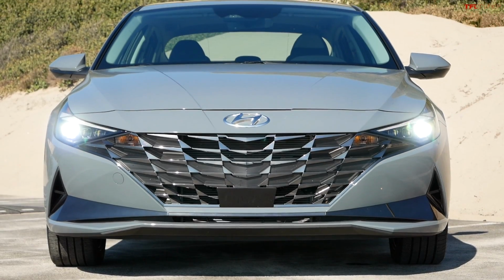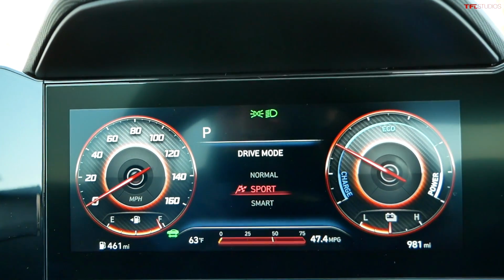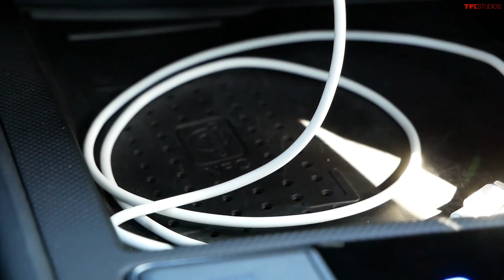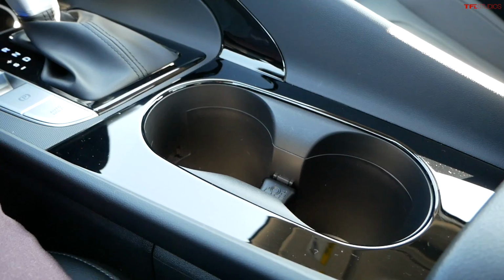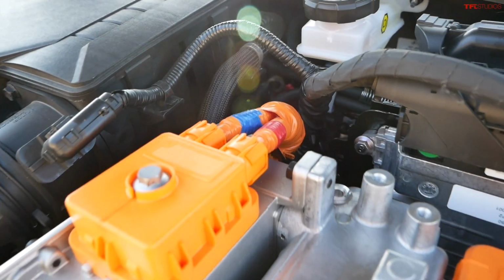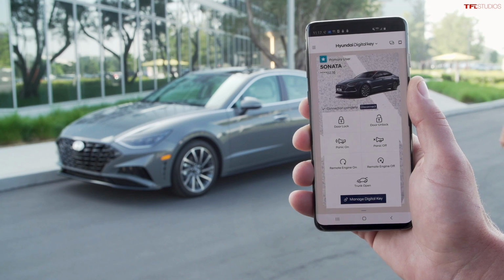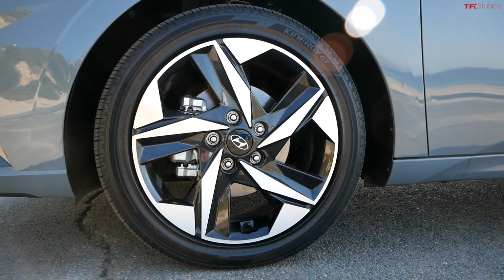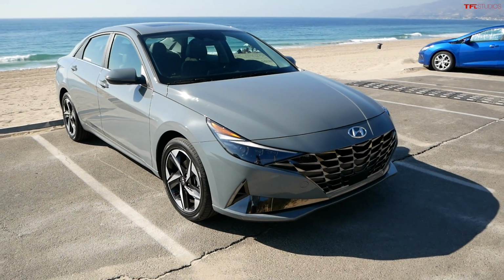The 2021 Hyundai Elantra Isn't Just A Fresh Face — Here's A Look At Everything That's Changed!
GIVE THE GIFT OF A TFL T-SHIRT! You know the truck and car lovers on your list want one. The 2021 Hyundai Elantra isn't just a refresh from the old generation. While it does sport a new body, the changes run much more than just skin deep, including an all-new Hybrid and, a sporty N Line model and more. Here's a look at everything that's new!